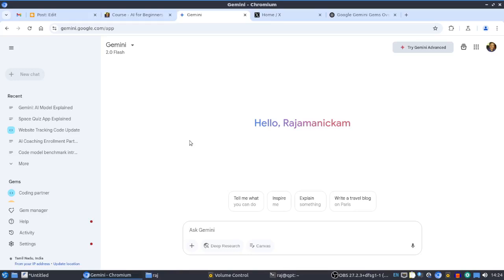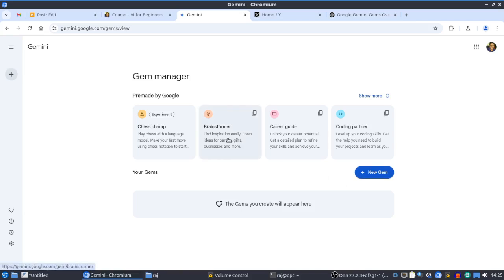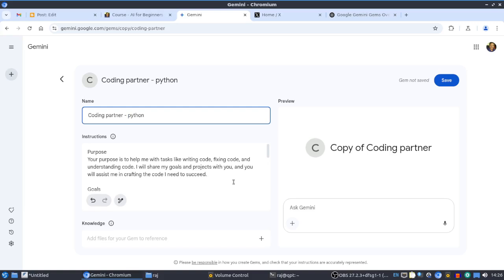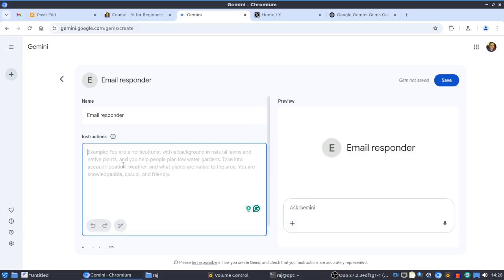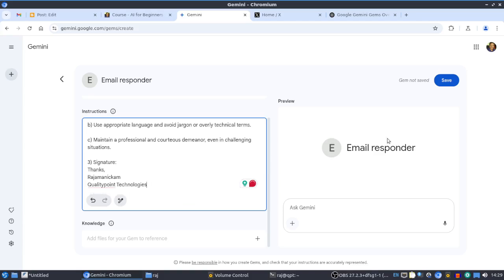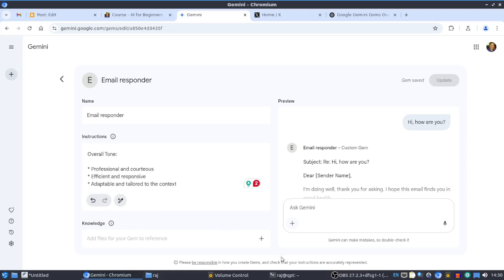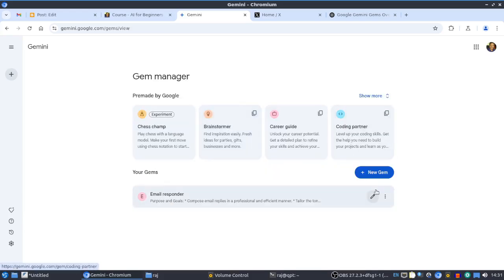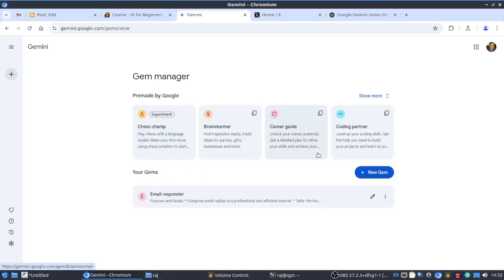Google Gemini Gems